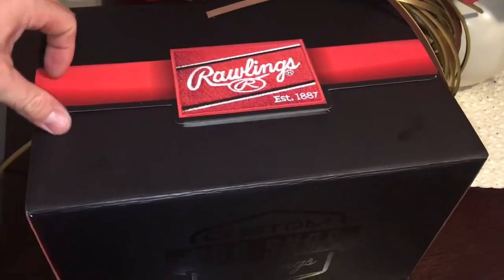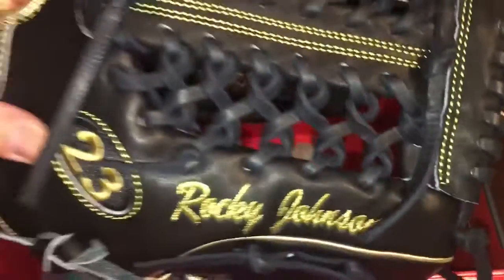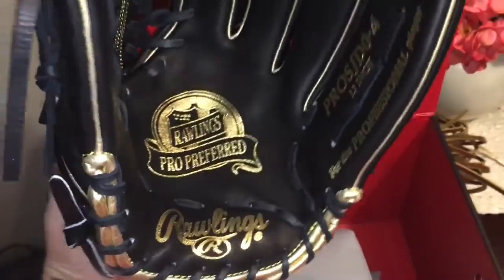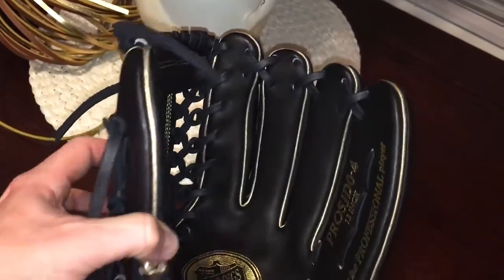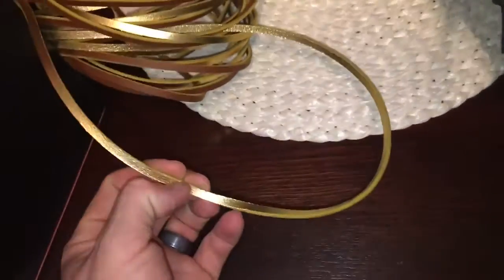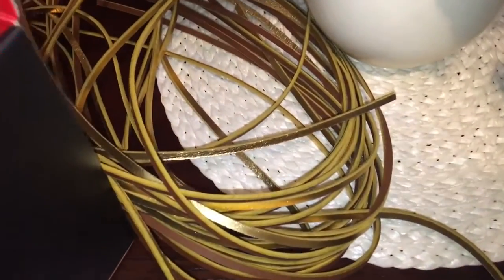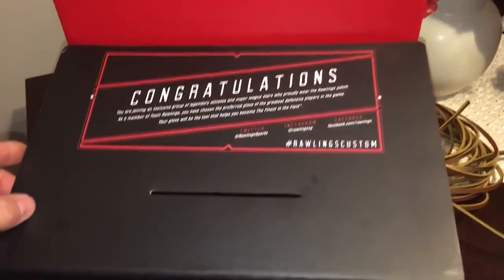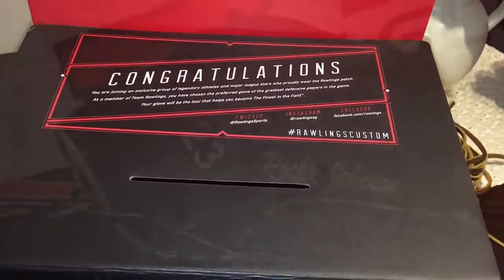Rocky Johnson Rawlings Custom Glove - ThrowBack to 2017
This glove is a Rawlings Custom Glove that Rocky let me work on as soon as he received it.  This glove is not for sale and the video was taken back in February of 2017